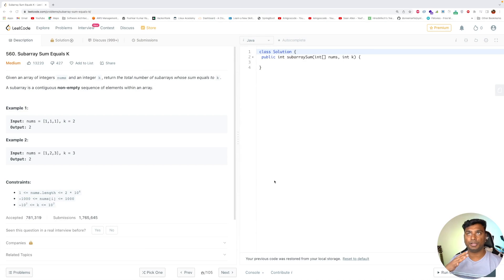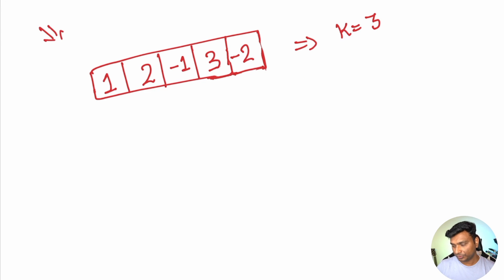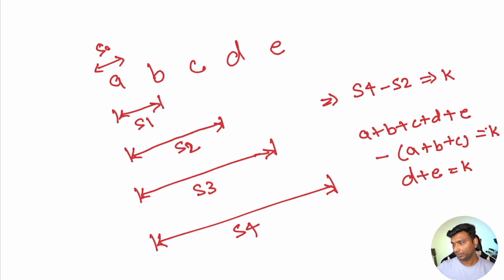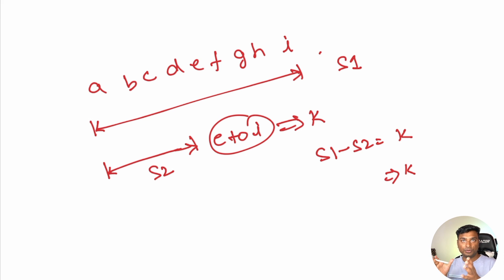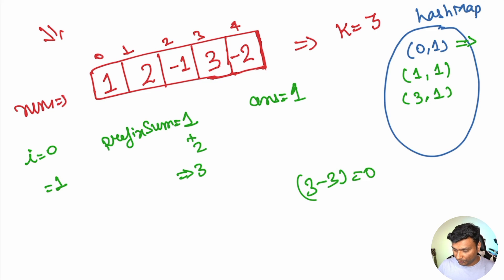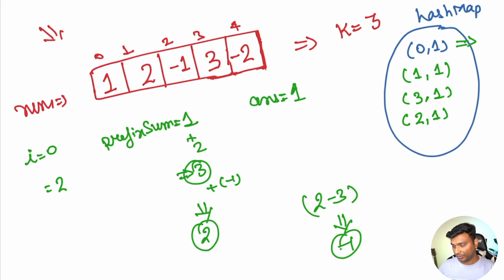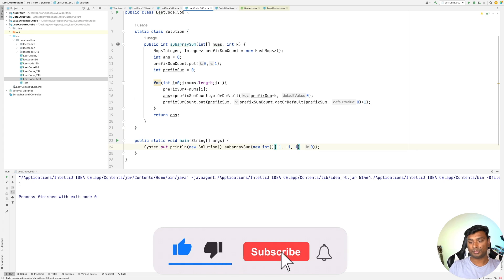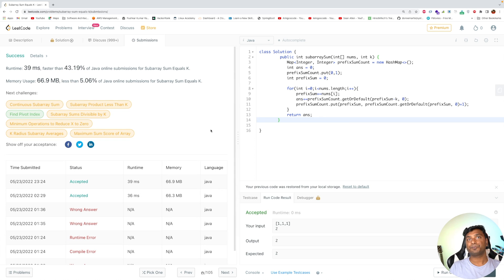Google FB Linkedin Microsoft LeetCode : Subarray Sum Equals K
Hi,
In this video I will be providing explanation Coding Interviews Question Subarray Sum Equals K (LeetCode).

This interview question is from LeetCode and commonly asked by the following companies: Google FB Linkedin Microsoft.

Given an array of integers nums and an integer k, return the total number of subarrays whose sum equals to k.

A subarray is a contiguous non-empty sequence of elements within an array.

Example 1:
Input: nums = [1,1,1], k = 2
Output: 2
Example 2:

Input: nums = [1,2,3], k = 3
Output: 2